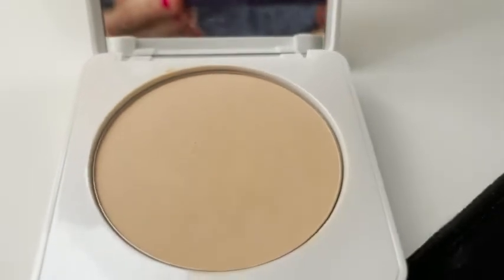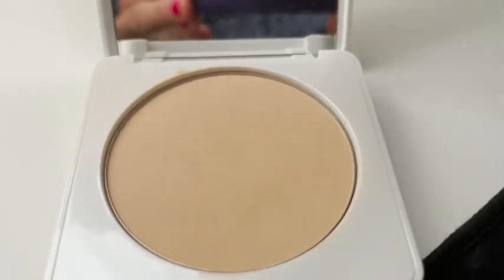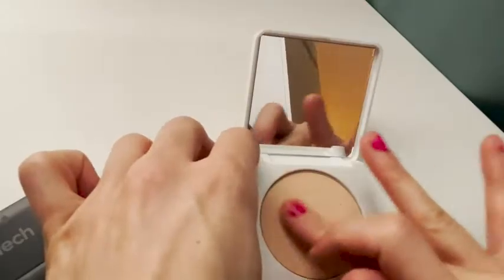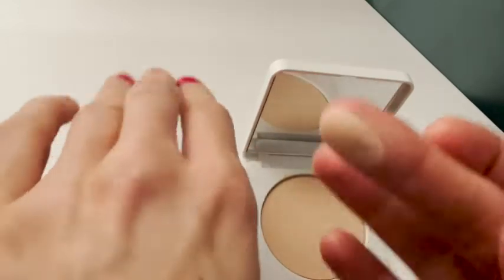Our Point of View on True + Luscious Matte Face Powder From Amazon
ABOUT THIS PRODUCT:✔️ CLEAN FORMULA: Formulated without talc, mineral oil, gluten, phthalates, parabens, sulfates, fragrance. We use certified ethically sourced Mica.
✔️ OIL BALANCING, SKIN-LOVING: Infused with minerals, vitamins and oil-absorbing kaolin clay, this translucent powder will keep your complexion looking naturally matte and shine-free all day. Triple-milled powder looks natural, never cakey or dry.
✔️ MULTI-TASKING: Perfect for use over liquid or cream makeup as a setting powder, or on its own over your skincare as a powder foundation.
✔️ FRESH, MATTE, ALL DAY SHINE CONTROL: A silky, talc-free powder that creates smooth, buildable sheer-to-medium coverage to minimize pores, blur imperfections and even out skin tone. Calms redness and safe for use on acne-prone skin. Non-comedogenic. Suitable for all skin types.
✔️ ALL-VEGAN & CRUELTY FREE: True + Luscious is an all-vegan, certified cruelty-free, clean beauty brand. We never test on animals or use animal-derived ingredients at any point in our supply chain. Our mission: Good. Clean. Glam